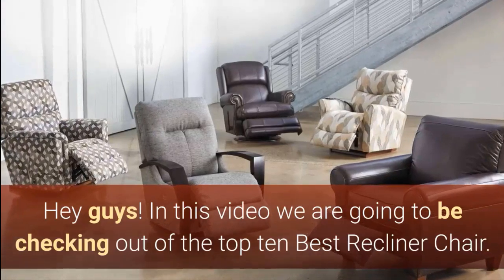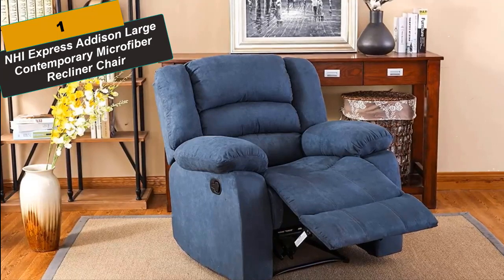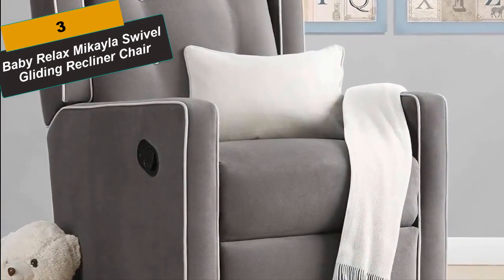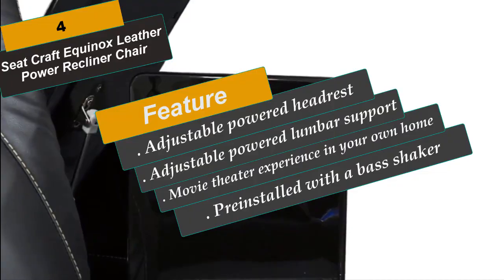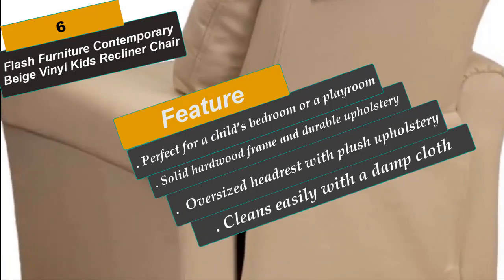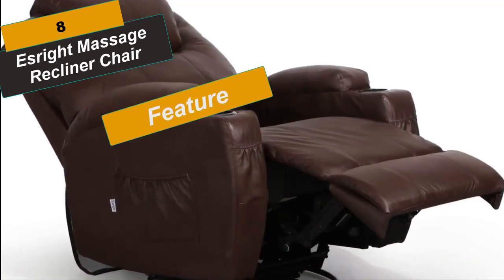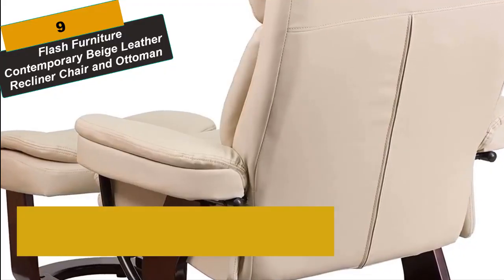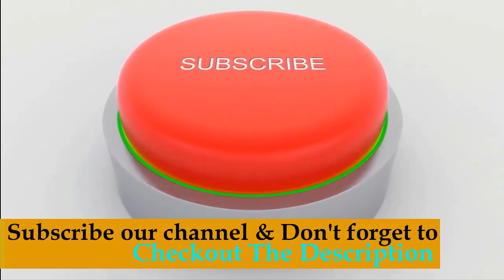✅ Recliner: Top 10 Best Recliner Chairs 2019 (Buying Guide)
Best Top 10 Recliners Sofa Chairs in 2019 - Review - Buyer's Guide and Comparison On Amazon!!

Best Sellers in Chairs & Recliners
Recliners & Oversize Chairs

1- NHI Express Addison Large Contemporary Microfiber Recliner
2- Homall Single Recliner Chair
3- Baby Relax Mikayla Swivel Gliding Recliner
4- SEATCRAFT Equinox Leather Power Recliner
5- Ashley Furniture Signature Design Power Recliner
6- Flash Furniture Contemporary Beige Vinyl Kids Recliner
7- Flash Furniture Contemporary Black Leather Recliner
8- Esright Massage Recliner
9- Flash Furniture Contemporary Beige Leather Recliner and Ottoman
10- Recliner Chair Gaming Chairs for Adults

Buying guide to the best recliner chair. Reclining chairs offer the maximum comfort after a hard day of work or enable the bets day off. When it comes to choosing the best reclining chair, it can be tricky. There are tons of recliners for sale in so many different variations that the selection process is very difficult. We are here to help you for the Best Recliner Chairs.

✅✅Top 5: Smart Mini Wireless WiFi CCTV Camera 2019 On Amazon - Best Spy Camera with WiFi Test

recliner review
reclining chair 2019
best chair recliner today
best recliner reviews
chair recliner 2019
best recliner
best recliners
stylish recliners
best power recliner
comfortable reclining chairs
best recliners for seniors
best leather recliners 2019
best real leather recliner
best recliner mechanism